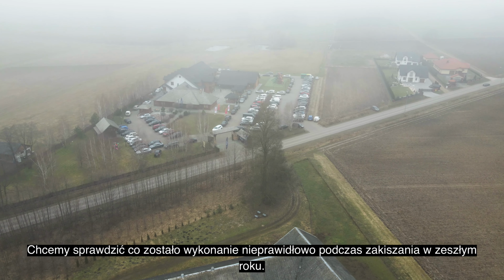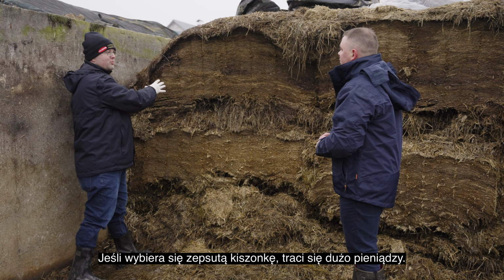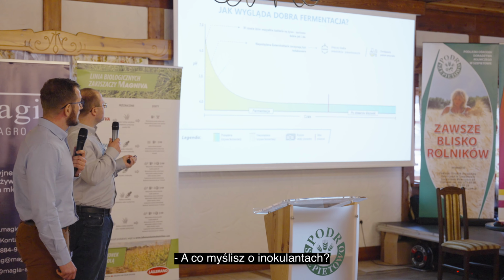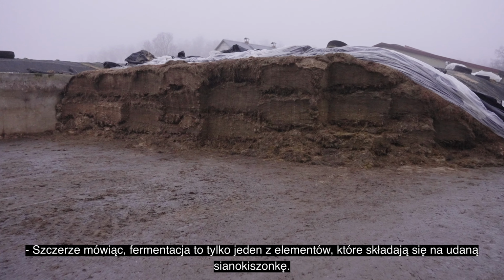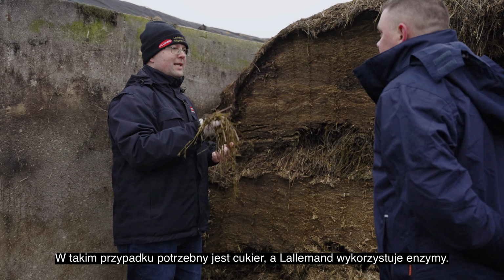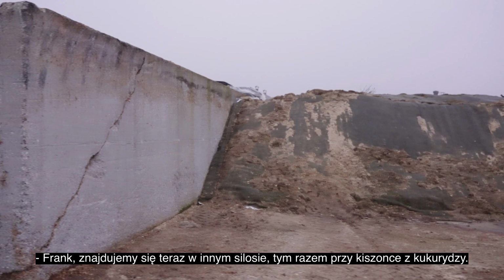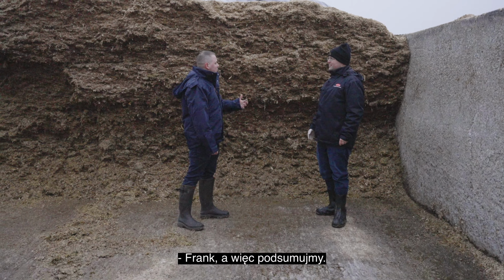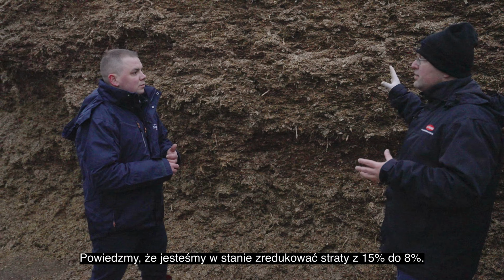Międzynarodowy specjalista radzi jak robić lepsze kiszonki! | Zobacz szkolenie dla ponad 200 osób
Ostatnio wspólnie z ODR Szepietowo oraz firmą Lallemand przygotowaliśmy konferencję dla rolników pod tytułem "Dobre praktyki przygotowania kiszonek z traw i lucerny". Gościliśmy ponad 200 hodowców, którym przekazaliśmy cenne wskazówki.

Przygotowaliśmy jednak dla was również dużą dawkę wiedzy wprost z międzynarodowego środowiska! Odwiedził nas bowiem Dr. Frank Küchenmeister z firmy Lallemand. Przeprowadził szkolenie, a także odwiedził z nami kilka gospodarstw. Podzielił się swoimi obserwacjami i udzielił kilka rad co do przygotowywania kiszonek - zobaczycie to w najnowszym materiale!

📞  SKONTAKTUJ SIĘ Z NAMI:
Zadzwoń pod numer: 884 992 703

Produkcja: Krystian Bogusz, Calm Water Studio